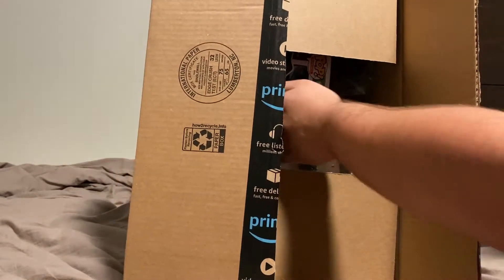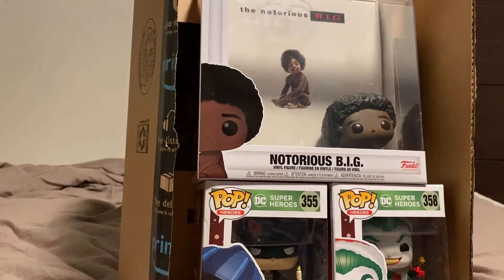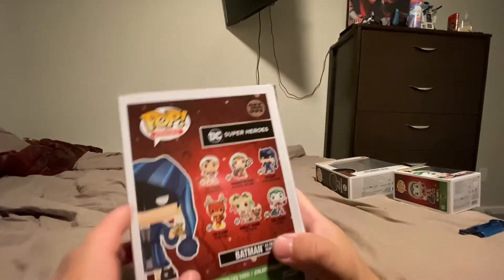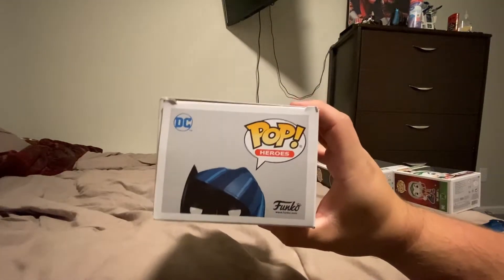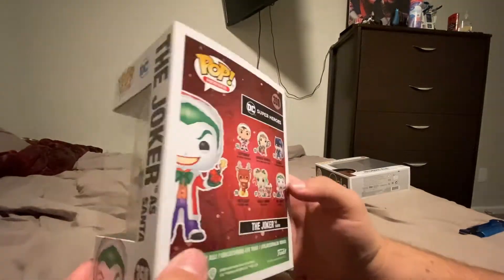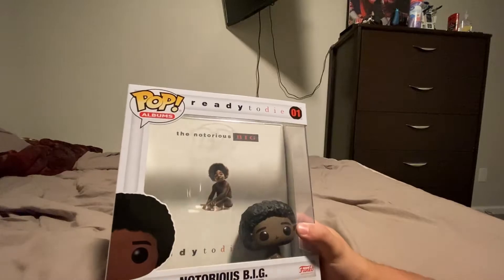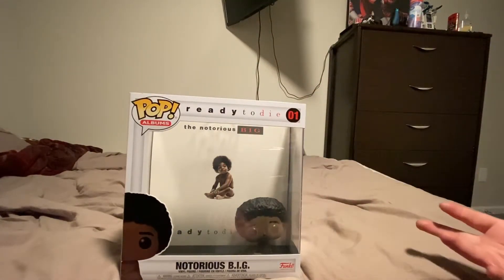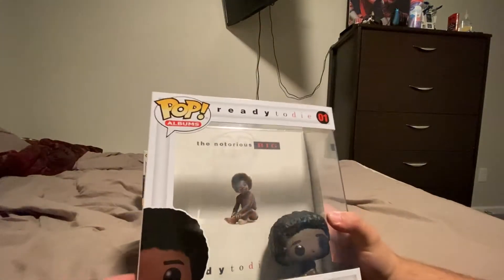Funko Pop Amazon Haul featuring Biggie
In this video I’ll be showing you the close-up look of the funko pops I just got in the mail from AMAZON! Have a great day!